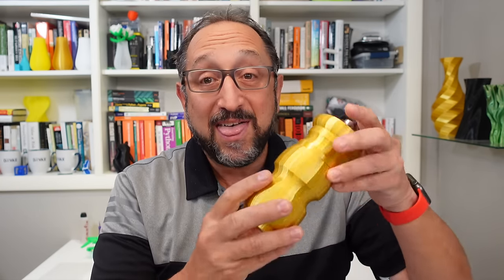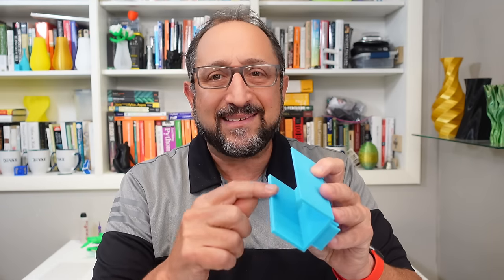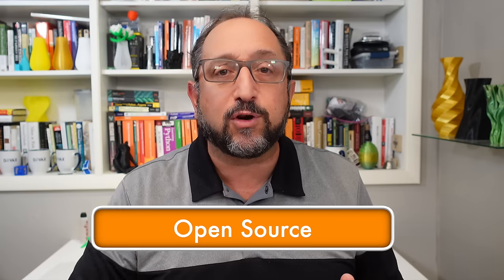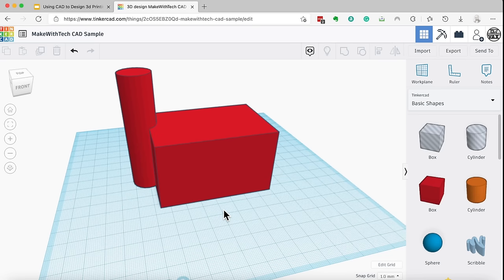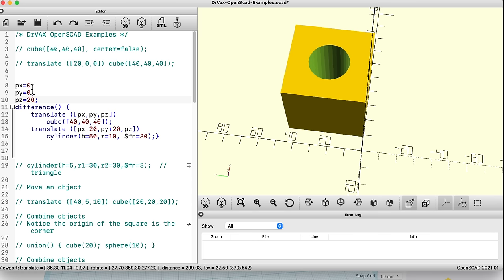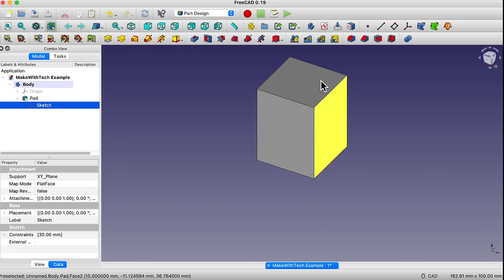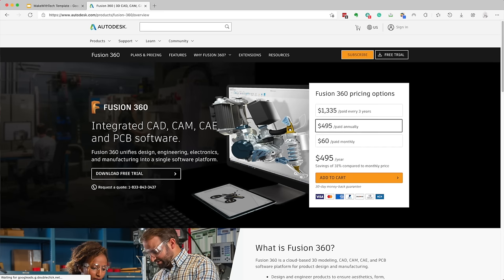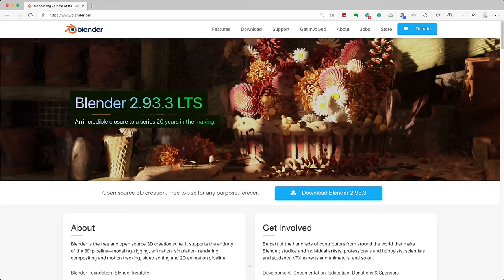Getting Started with CAD Modeling for 3d Printing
If you are tired of just 3d printing models from the Internet, it is time to learn how to create your 3d models. Computer-Aided Design (CAD) programs are the industry standard for 3d modeling of physical objects, and many of them work well with 3d printers. There are CAD programs that are easy enough for 3rd graders, so anyone watching this video should learn a CAD program.

00:00 Introduction
05:16 What is CAD?
07:10 Software Licensing Models
10:29 CAD Design Approaches
12:43 TinkerCAD Demo (Direct Object Modeling)
14:42 OpenSCAD Demo (Parametric Scripting)
18:38 FreeCAD Demo (Parametric Design)
24:27 11 CAD Programs Compared
34:47 Recommended CAD Programs

The MakeWithTech channel teaches people how to use desktop technology to create, innovate and make things. If you are a "maker" and want to learn more about 3d Printing, 3d Printers, 3d Printer Slicers, Computer-Aided Design (CAD), or 3d Modeling, this is a place you should visit often.  The channel includes additional content about using a wood lathe, woodworking, programming single-board computers such as the Raspberry Pi and Python.  Available reviews are about Prusa, Creality, Monoprice, ANET, JG Maker, and Flashforge 3d Printers. Slicers covered include MatterControl, Cura, PrusaSlicer, Flashprint, and IdeaMaker.